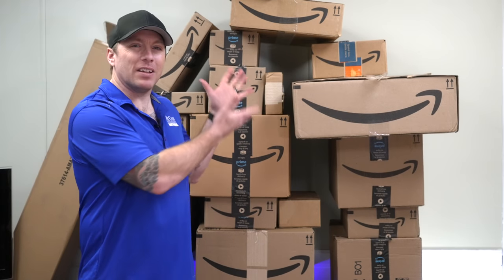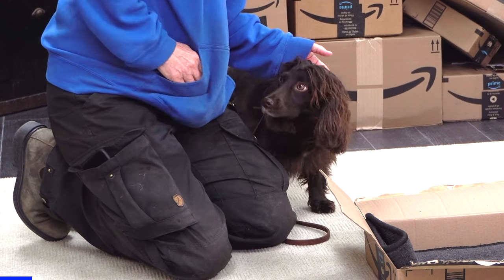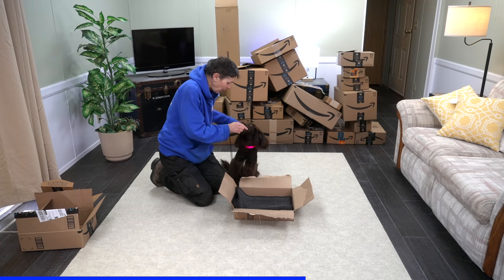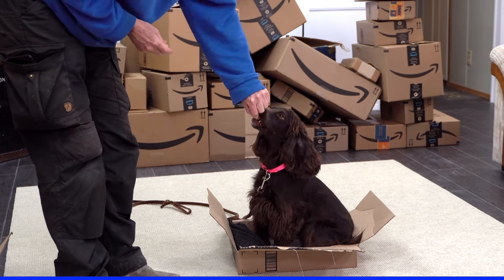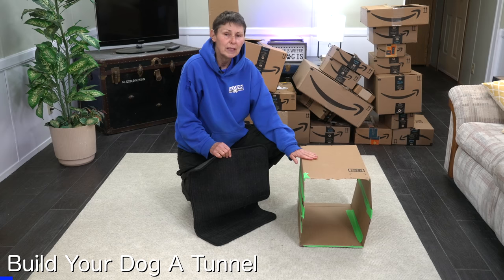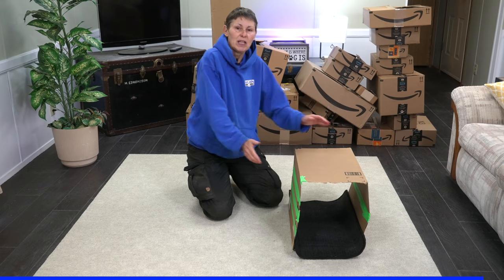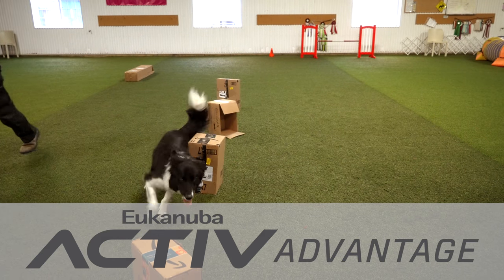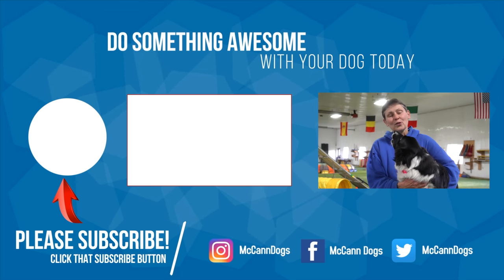3 Fun Games For Dogs That Use Empty Amazon Boxes!!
Wondering what cool stuff you can get from Amazon for your dog? What if I told you that the best dog products from amazon were actually what the products were shipped in? In this video, Instructor Carol is going to show you 3 cool dog tricks that you can teach to your dog that can turn them into a canine athlete! When you have taught your dog these skills, you'll be able to create a backyard dog agility course to have some fun with your pup. It's also a great way for your dog to get some exercise at home!

From training to nutrition, here's everything you need to know for your 4-legged family member

Our "HeartDog" Merch Is BACK!

CHAPTERS
00:00 Use Your Empty Amazon Boxes To Teach These Cool Dog Tricks!
00:40 Teach Your Dog To Get In A Box - Step 1
03:01 Teach Your Dog To Get In A Box - Step 2
06:02 Build Your Dog A Tunnel
07:14 Teach Your Dog To Go Through A Tunnel - Step 1
08:35 Teach Your Dog To Go Through A Tunnel - Step 2
09:36 Teach Your Dog To Jump